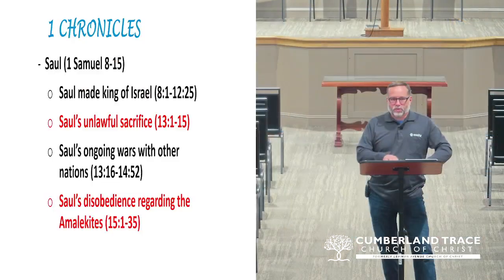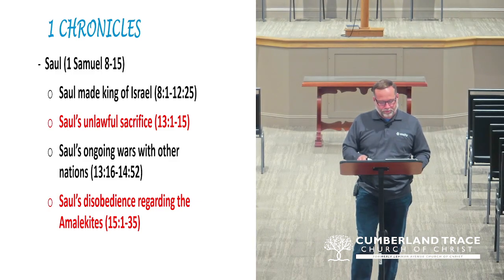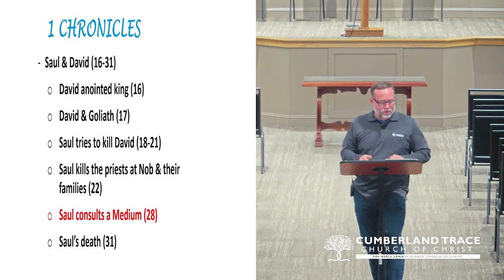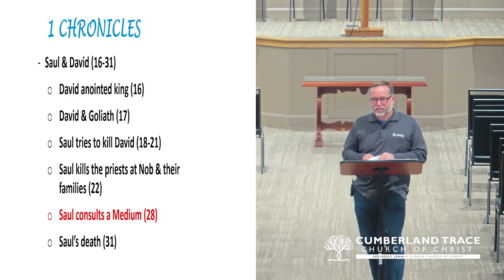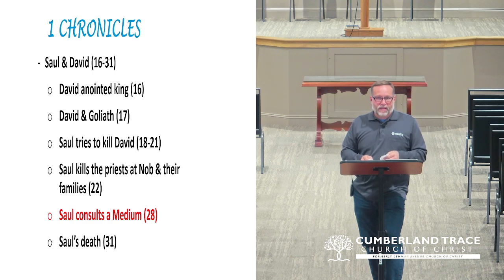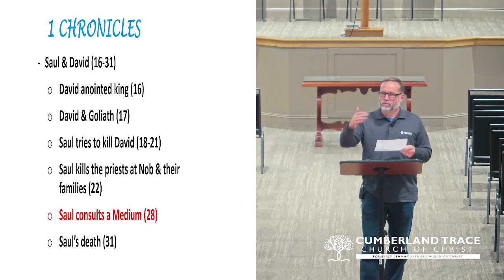01-15-2025-1 Chronicles - Stephen Pitcock